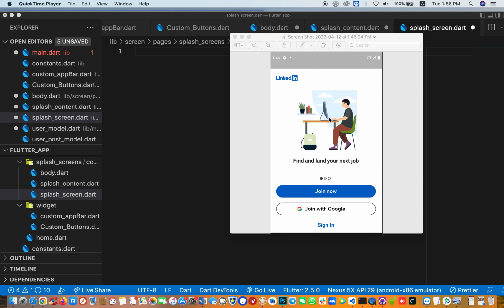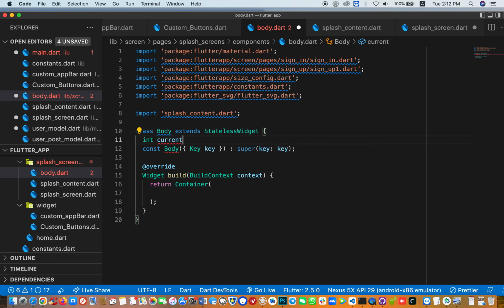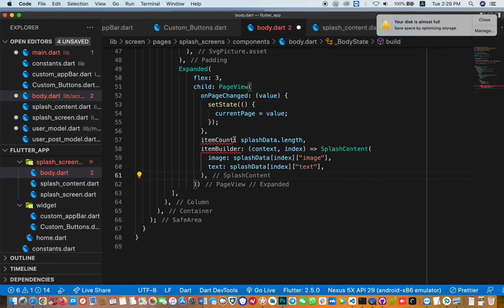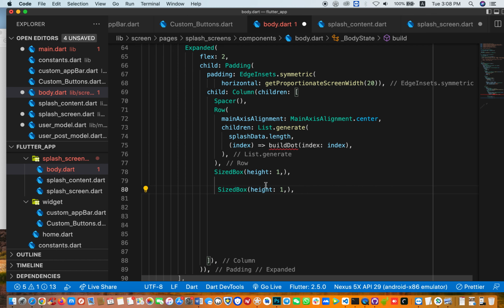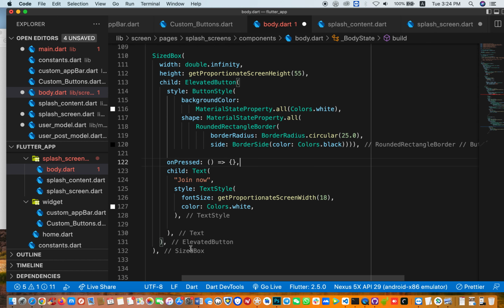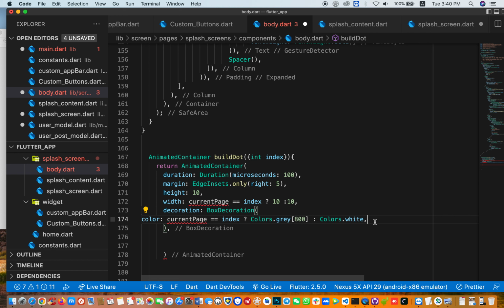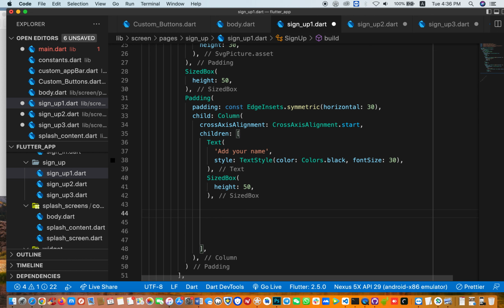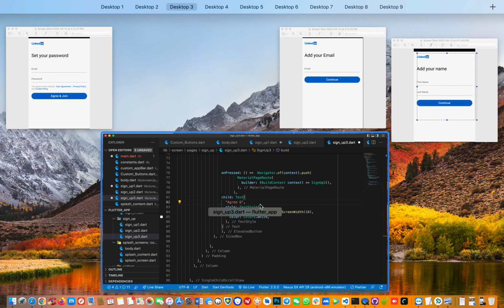LinkedIn Clone From Scratch with Flutter - Part 2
LinkedIn Clone With Flutter :-
Learn how to master coding
750 million+ members  Manage your professional identity. Build and engage with your professional network. Access knowledge, insights and opportunities.
Sign in. Stay updated on your professional world.
LinkedIn is an American business and employment-oriented online service that operates via websites and mobile apps